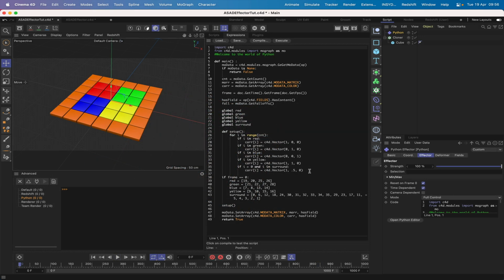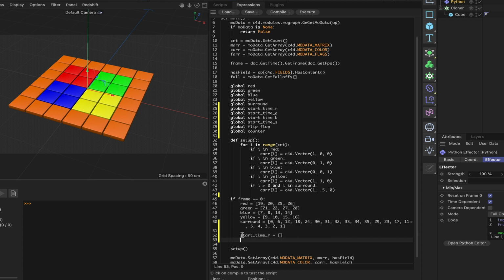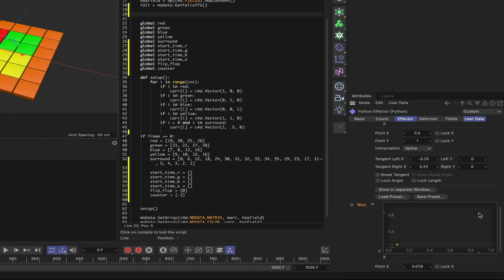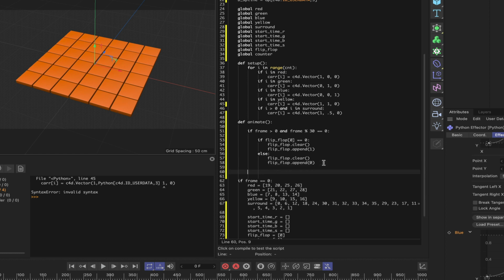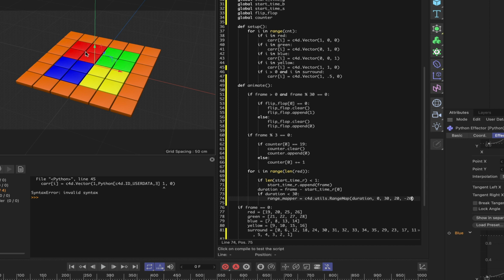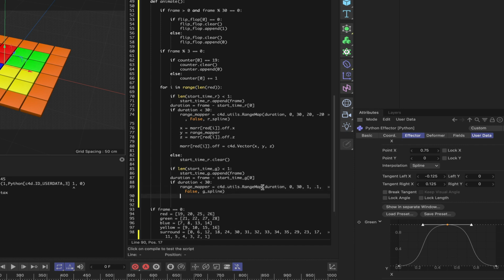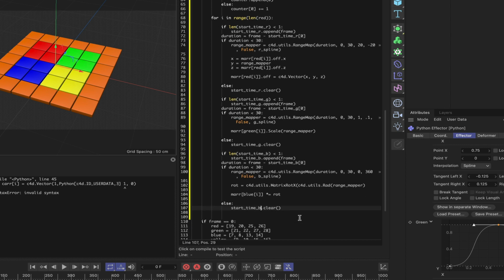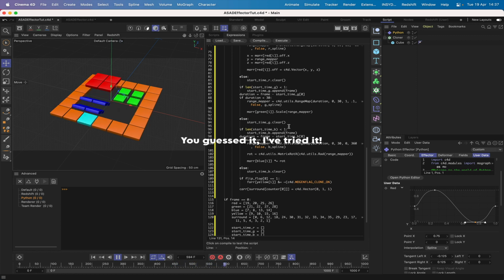Cinema 4D Python Tutorial 8: Multi Effector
In this Cinema 4D Python tutorial, we are creating what I am referring to, as a Multi Effector. It has five different functions, three of which are controlled by Mono Flops and Range Mappers, while the other two are controlled by a Flip Flop and Counter, respectively. I hope you enjoy this one and find something of use to you for your own projects!

The initial (original Python Bytes) scene file can be downloaded,